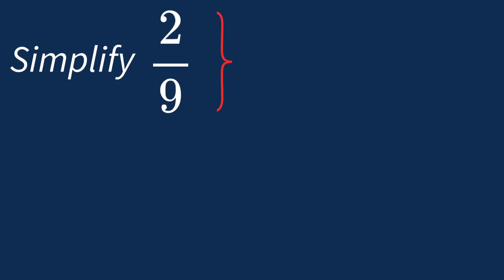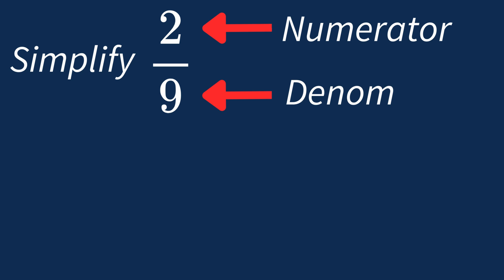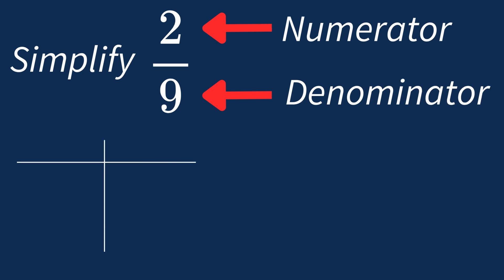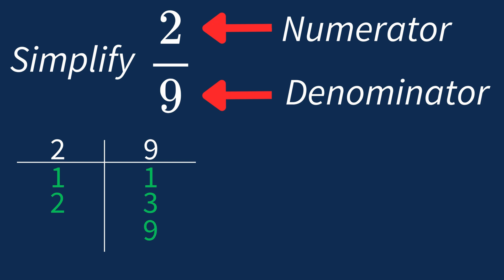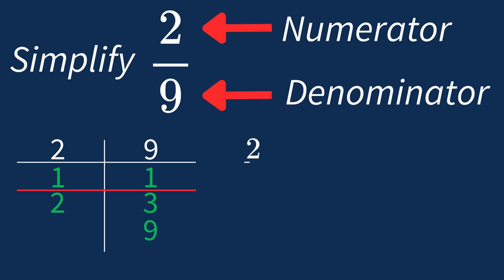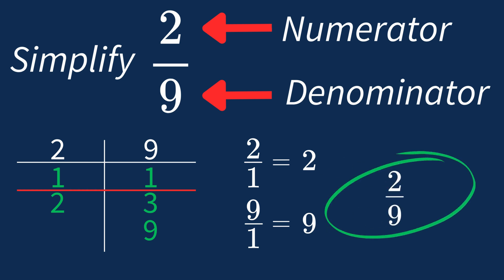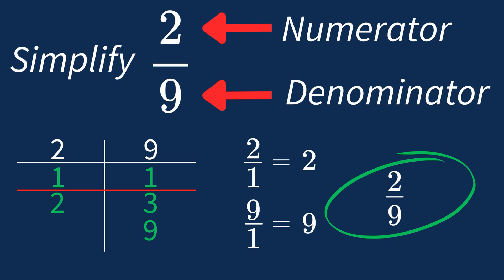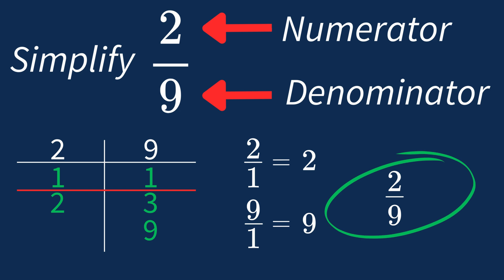Simplify 2/9 Into Its Simplest Form